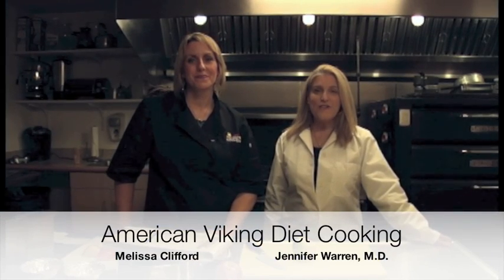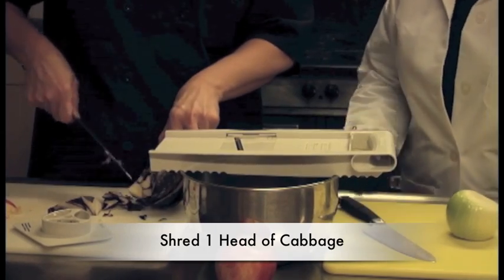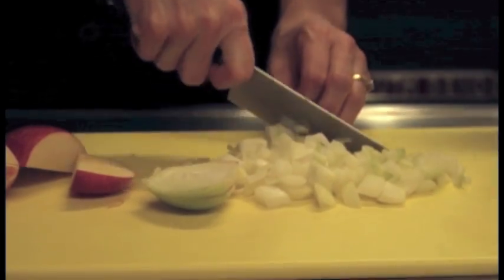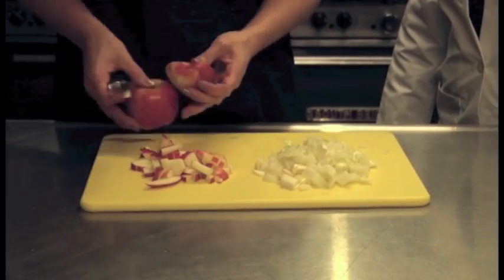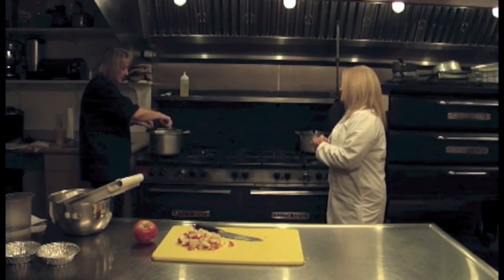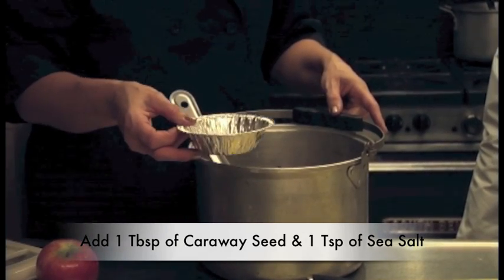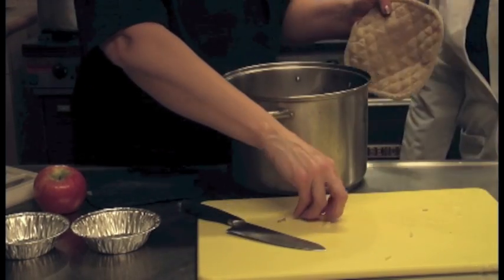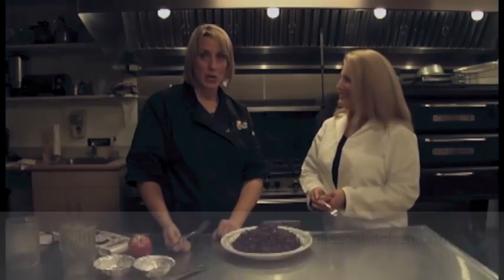Braised Cabbage Cooking Demo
Jennifer Warren, M.D., of Physicians Healthy Weight Center, and Melissa Clifford, of Sweet Melissa's Kitchen cook up delicious and healthy Swedish braised cabbage,

This, like the sweedish meatball recipe we have, is a simple healthy recipe that is part of the American Viking diet, based on the New Nordic diet. This is a diet that is similar to the Mediterranean diet, but is based on food traditionally eaten in Scandinavian countries. We are modifying the diet to fit American needs, tastes, preferences, and locally available foods.  Some interesting facts about the new Nordic diet: it has been studied for over 10 years, has been shown to have significant health benefits including lowering inflammation, cholesterol levels, and blood pressure levels - issues commonly associated with prediabetes, Type 2 diabetes, and metabolic syndrome. The new Nordic diet also has weight benefits, important for the majority of Americans who are struggling to acheive a healthy weight.  Research shows that people who are on the Nordic diet lost weight even when they were not counting calories or intentionally trying to limit food in an effort to lose weight.  A very nice benefit!  Watch for the American Viking Diet book, and read more on Dr. Warren's Blog